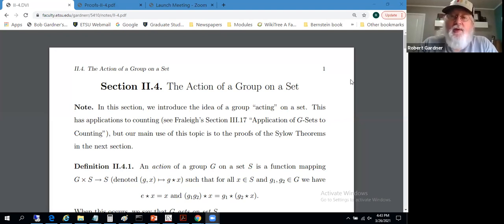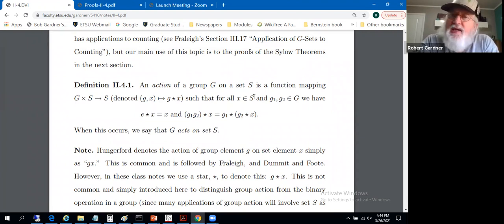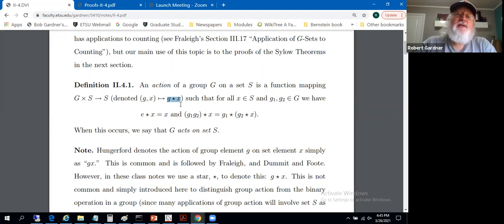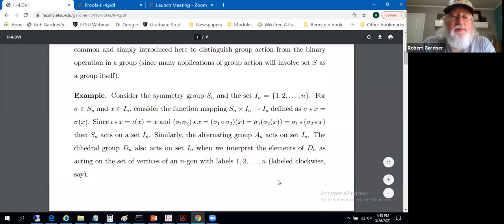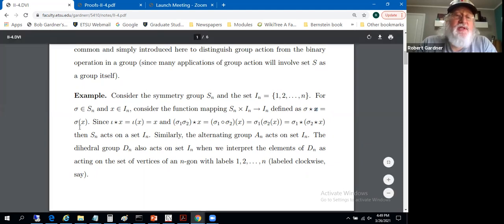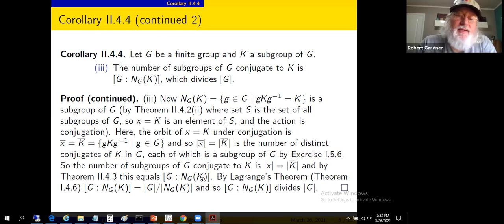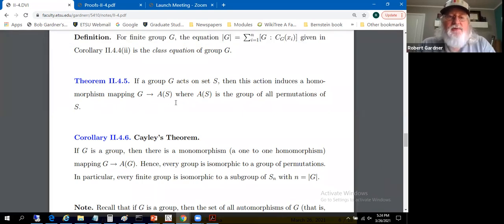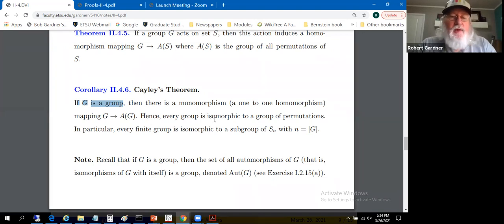Modern Algebra 1, Section II.4 (Part 1)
Modern Algebra 1, Section II.4: The Action of a Group on a Set (Part 1).